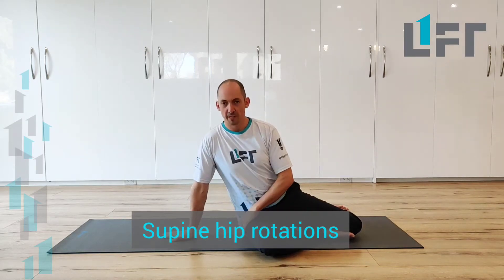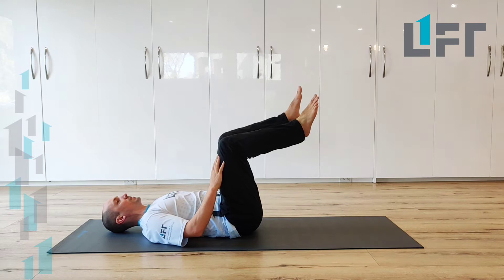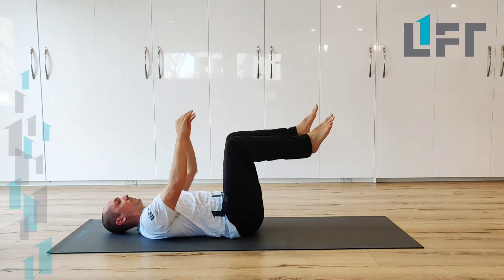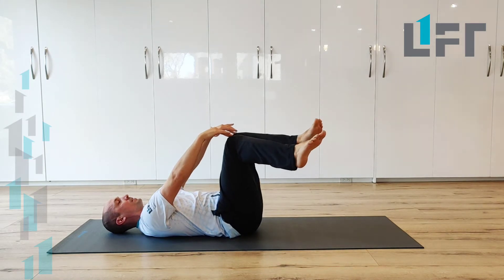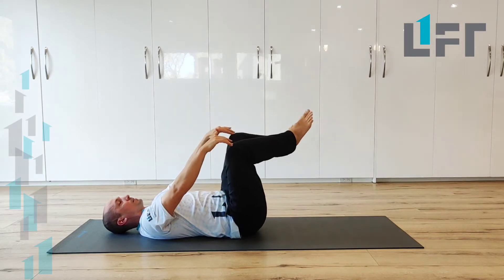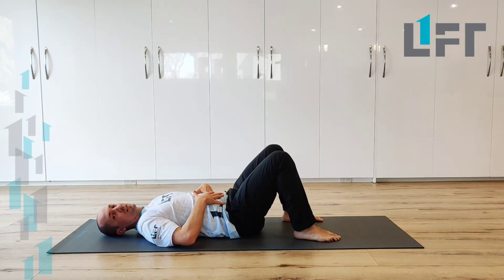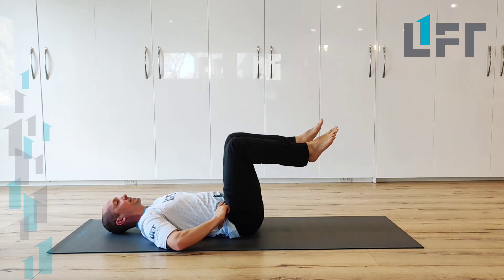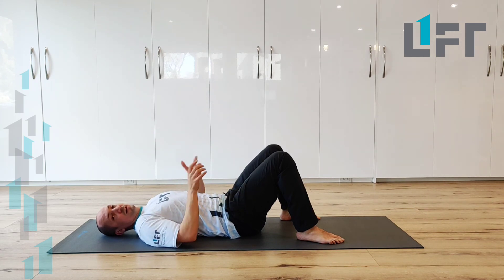Supine hip rotations from dead bug position - hip range of motion for a grumpy hip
This is another exercise geared toward calming a grumpy hip. If you have arthritis (OA) or femoroacetabular impingement (FAI) this can be a nice exercise to warm you up, get some light core exercise and help reduce pain and inflammation at the hip.

We would like to emphasize that a proper assessment and plan is key to effective use of exercise for rehabilitation and performance. We make our exercises available to the public to facilitate learning, make it easier for clients to share with other professionals and offer some ideas for those who cannot work with professionals for financial or other reasons. If you choose to implement our ideas you do so at your own risk, and wherever possible we recommend consulting a qualified physician, physical therapist, chiropractor or strength coach to assist in developing your plans.

Lift Performance and Rehabilitation Clinic is based in Vancouver BC. We specialize in helping people to heal and thrive. To do this we provide modern, progressive physiotherapy, chiropractic, massage therapy and strength and conditioning services and work as a team to leverage the best of each other's skills in helping our clients. We are fortunate to work with proactive clients who love movement, strength, longevity and resilience, as well as collaborate with many of the top strength coaches and sport clubs in Vancouver.

This video features Travis Dodds, a registered physiotherapist with a Master's of Physical Therapy and Certified Strength and Conditioning Specialist.